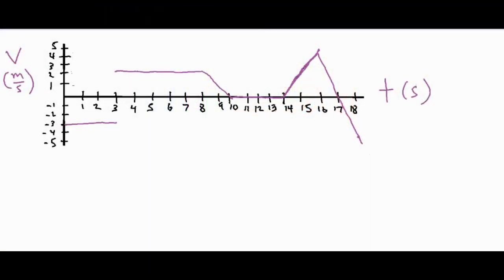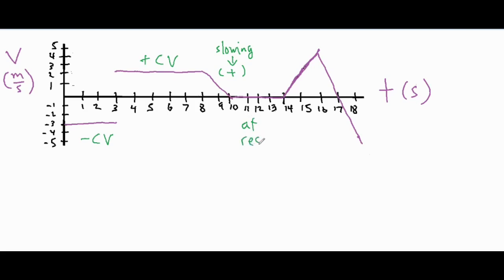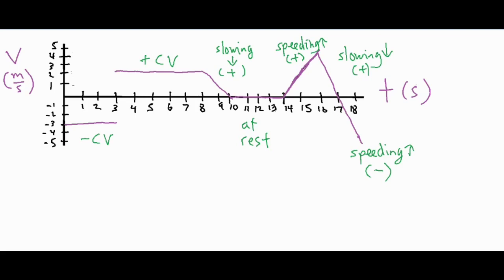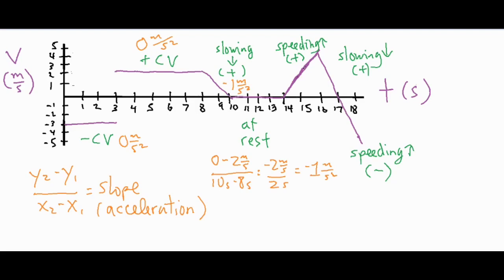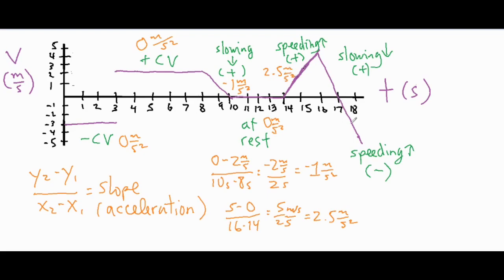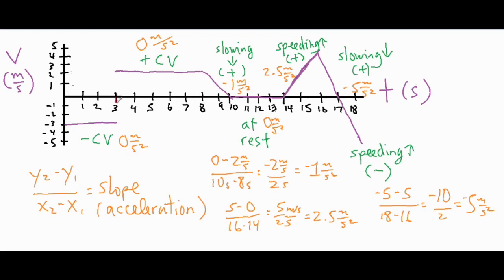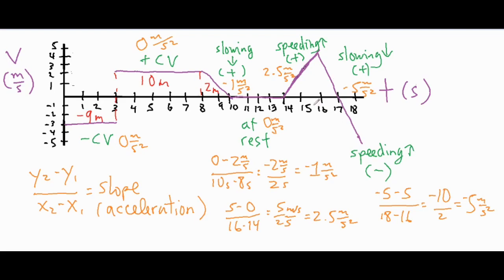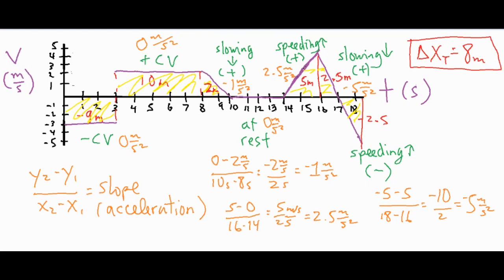Velocity vs. Time Graph (Types of Motion, Accelerations, & Displacements)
In this video, a velocity vs. time graph is analyzed in depth to identify the types of motion, the accelerations, and the displacements using various strategies.